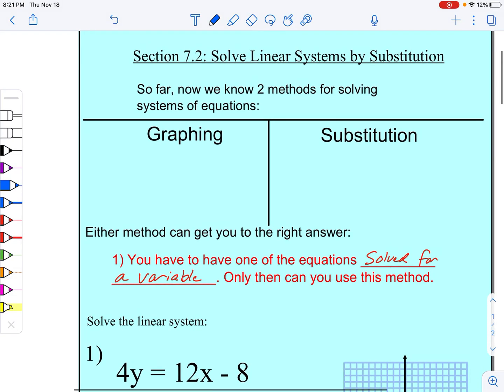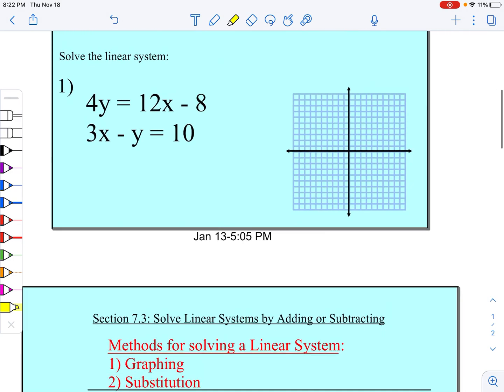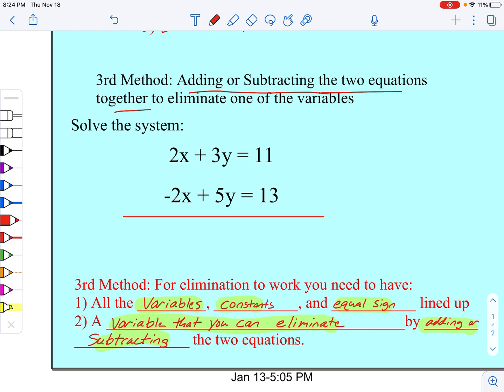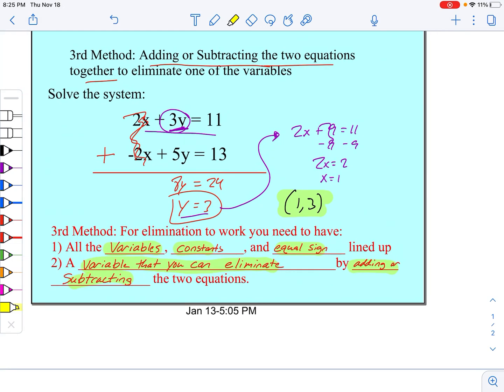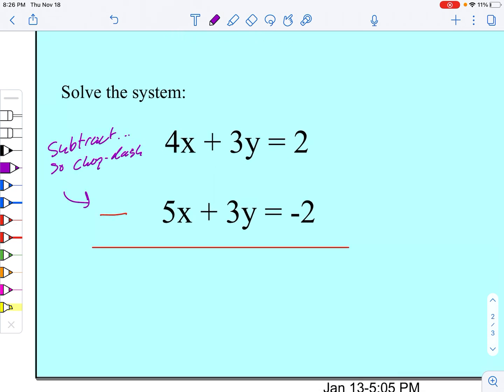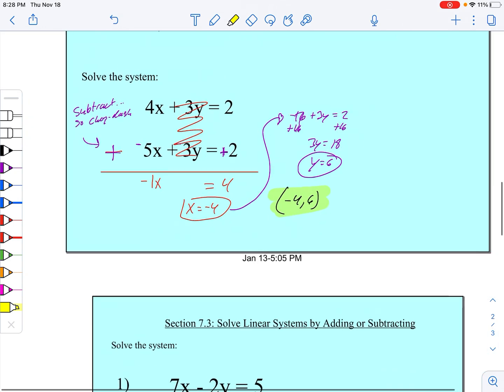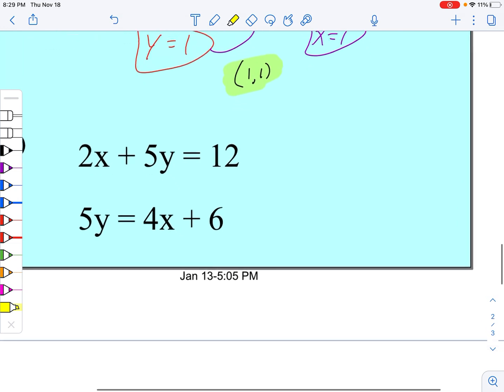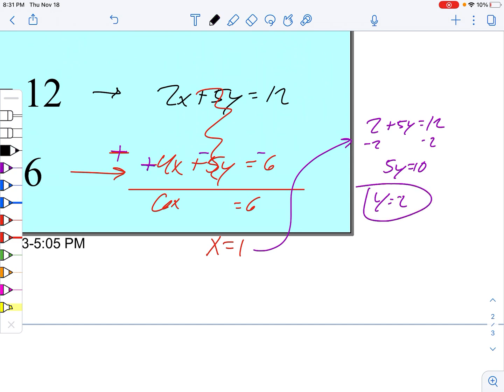Solving Linear Systems using Elimination Day 1